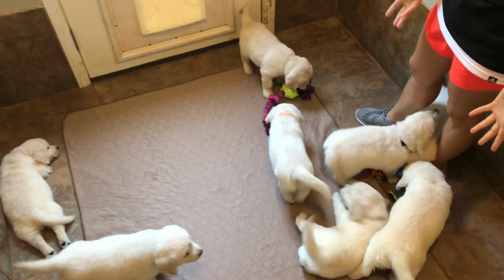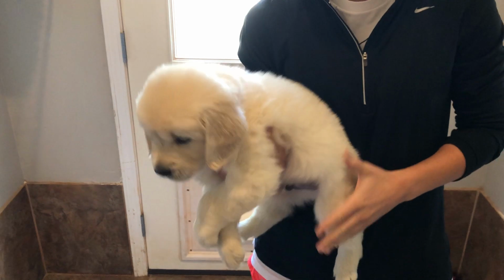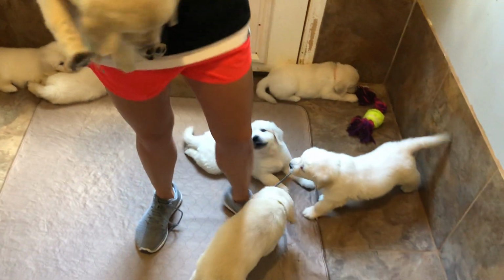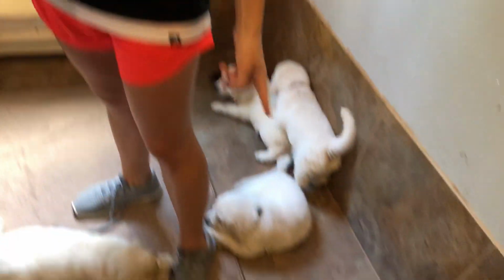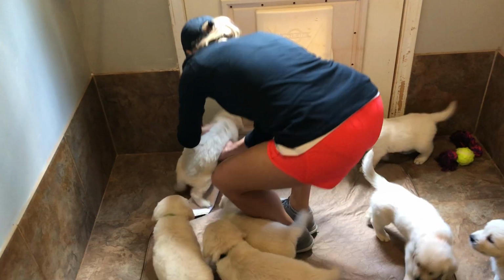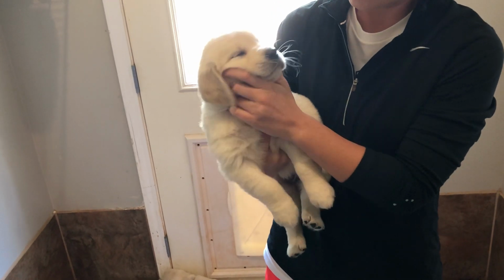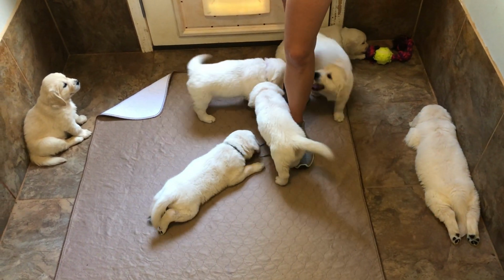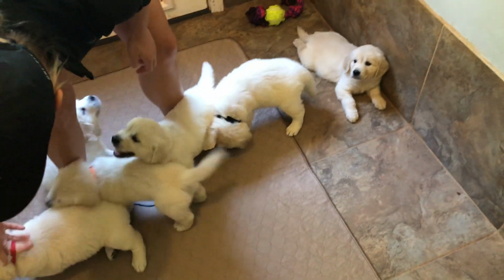Molly Tommy Litter week 6 Video